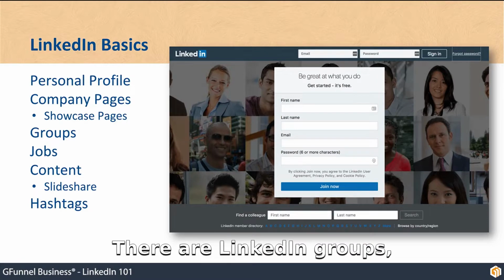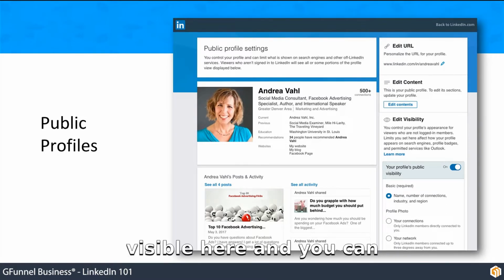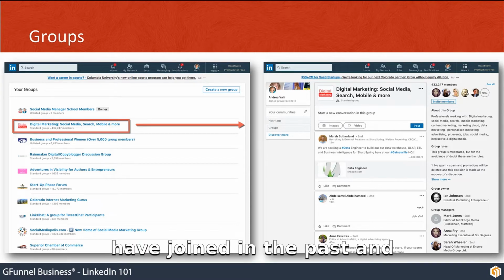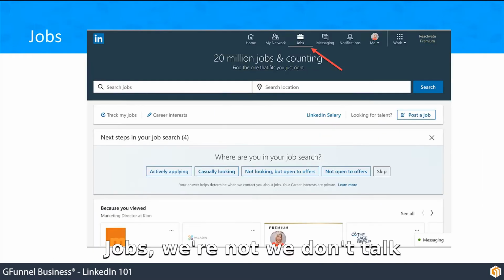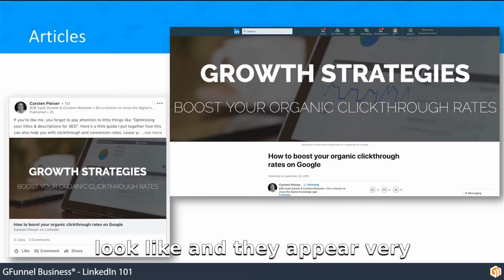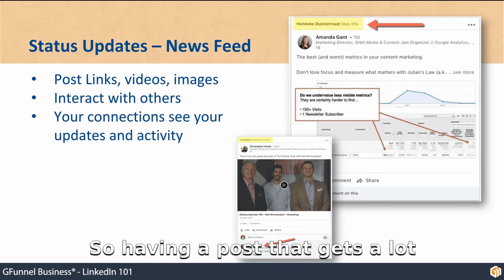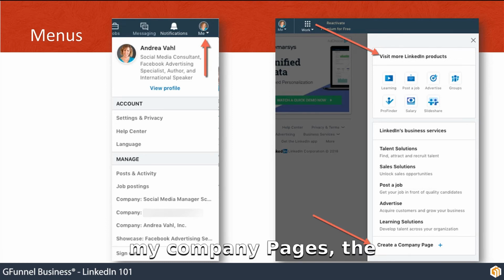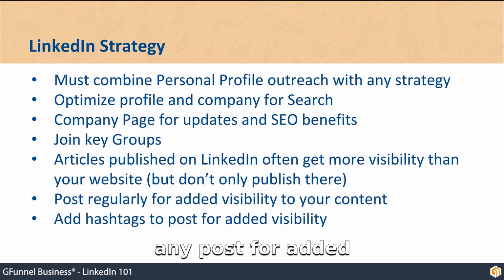GFunnel University - LinkedIn 101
Learn the basics of Linkedin